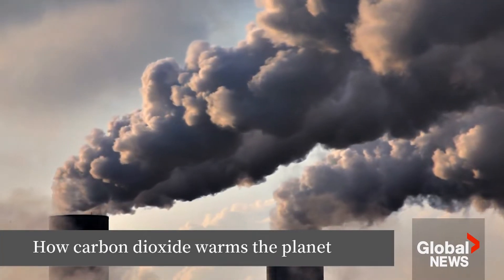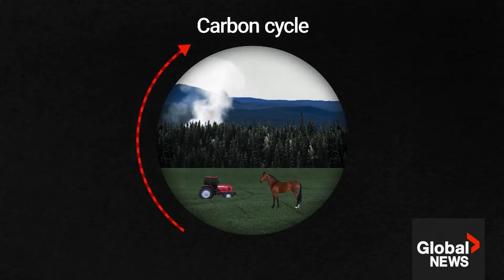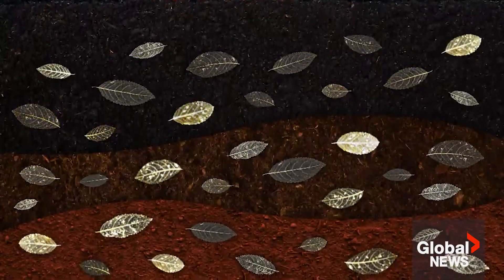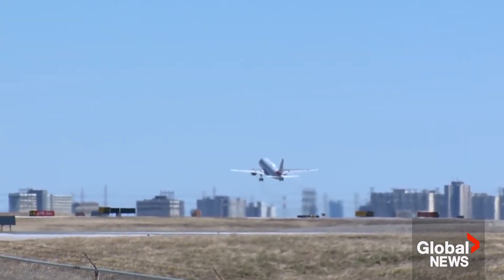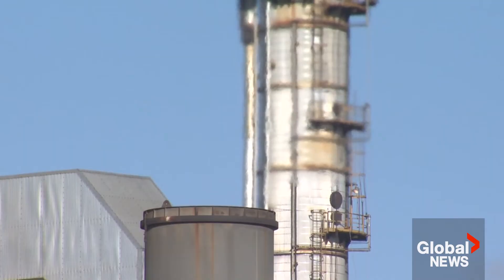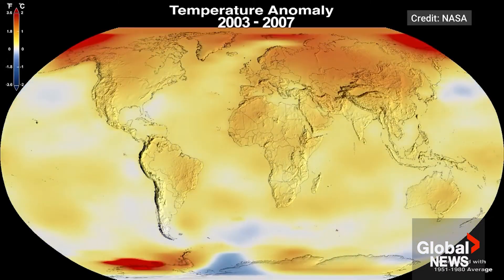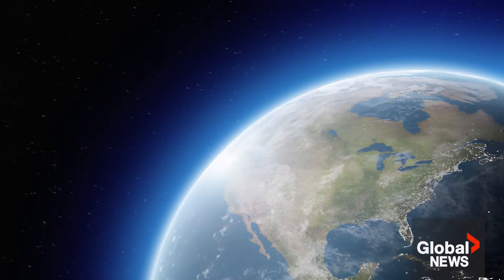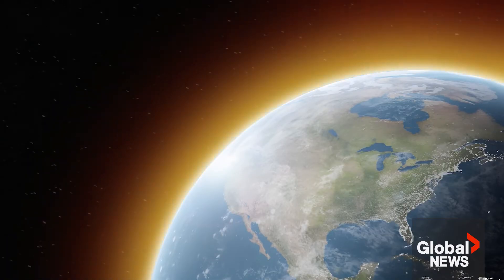CO2: How an essential greenhouse gas is heating up the planet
Carbon dioxide (CO2) is a naturally occurring greenhouse gas and is essential for life on Earth to function normally. However, humans are emitting it on an industrial scale, like through the burning of fossil fuels, which is contributing to global warming.

Kamyar Razavi explains how the exponential increase of CO2 release is causing the planet to heat up.